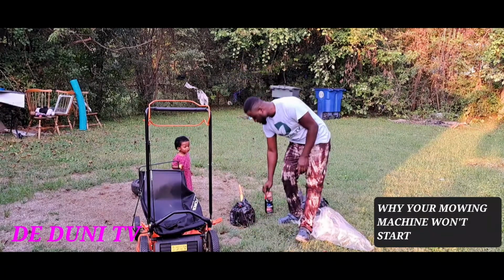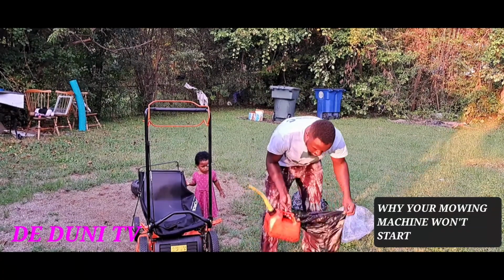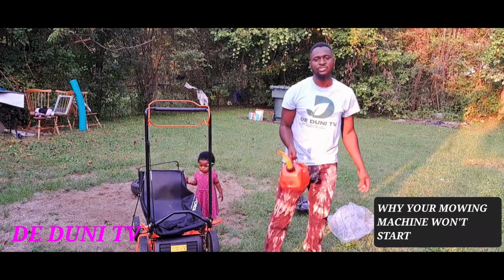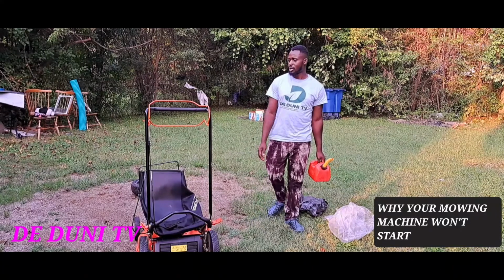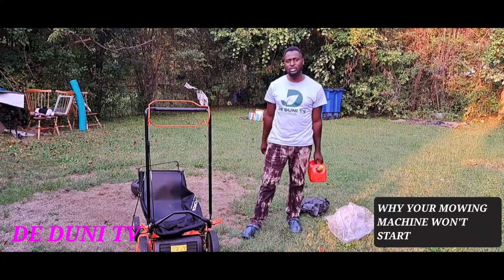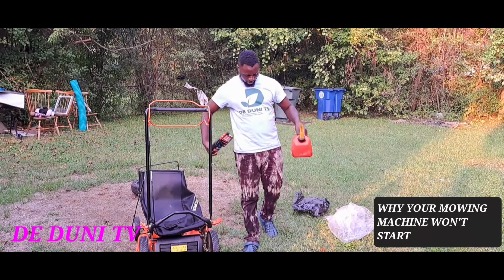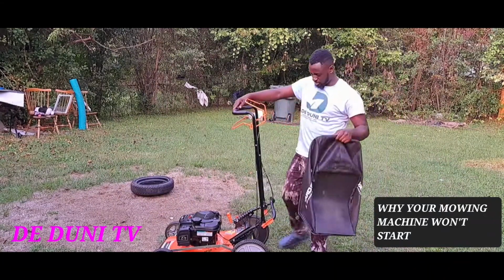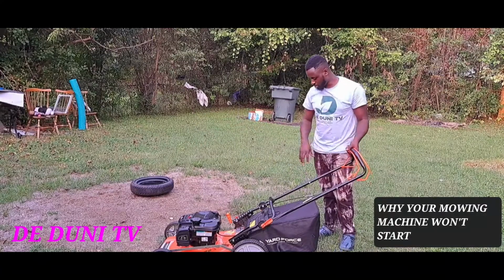HOW TO TROUBLESHOOT STARTING MOWING MACHINE.